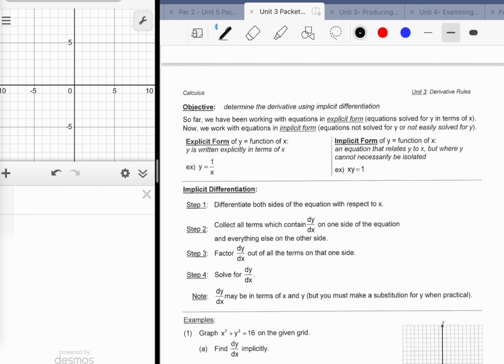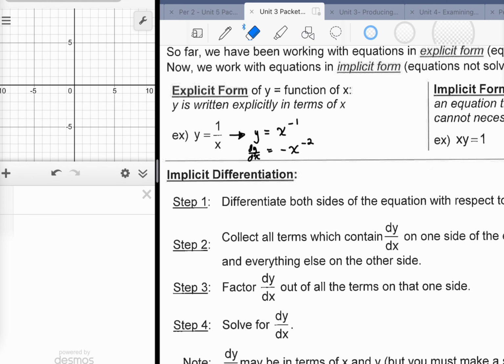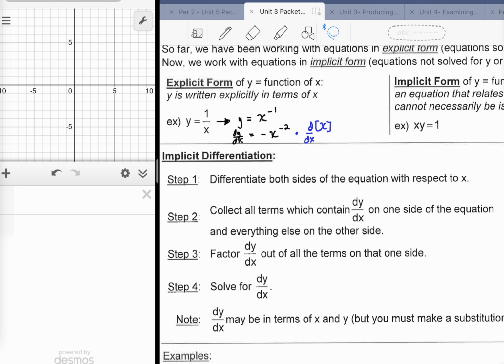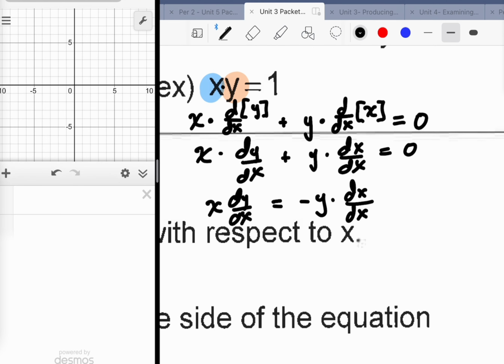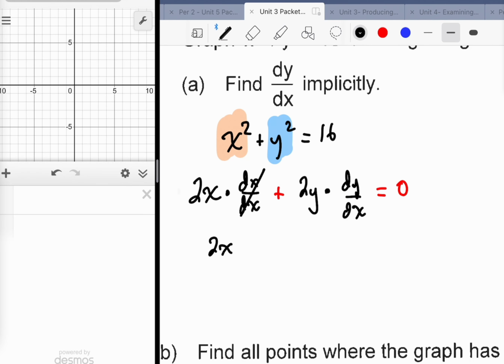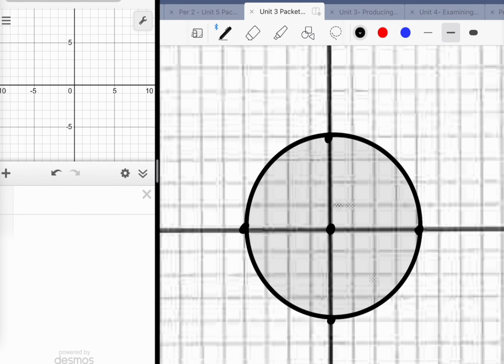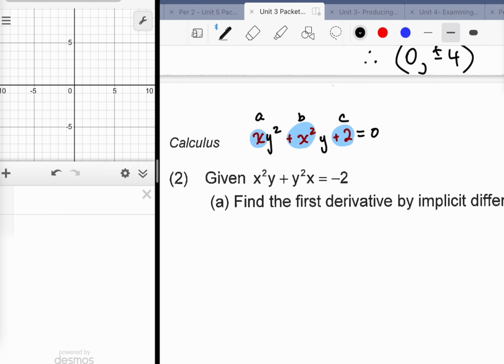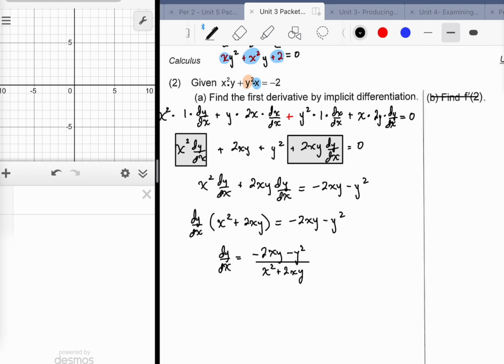Calculus Unit 3 p18,19